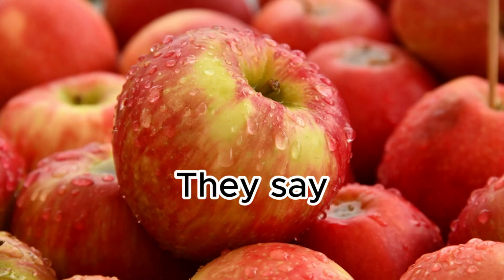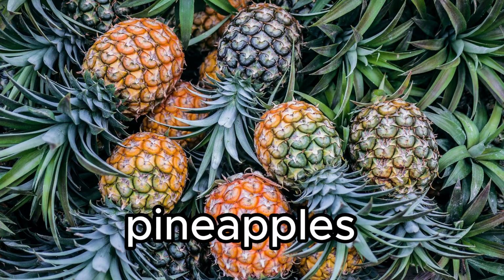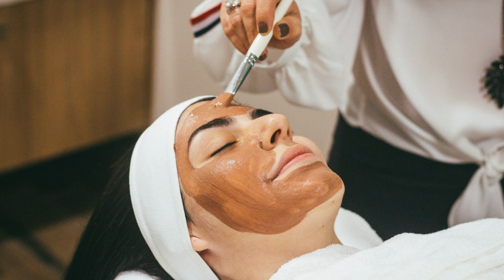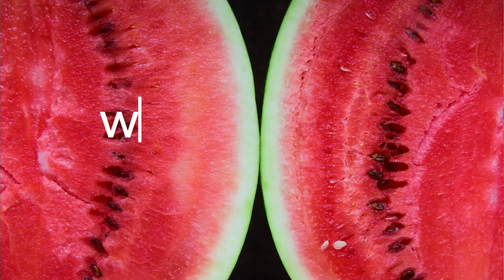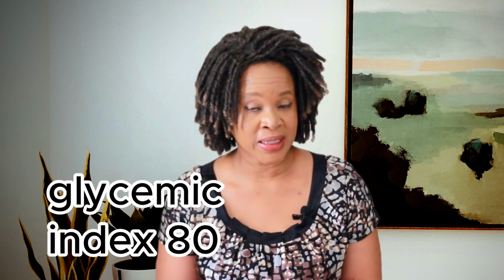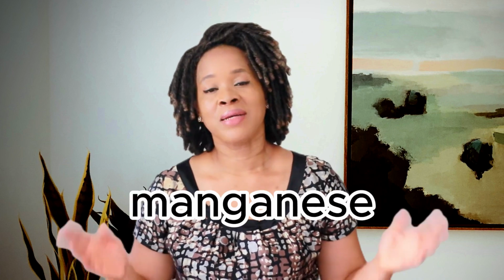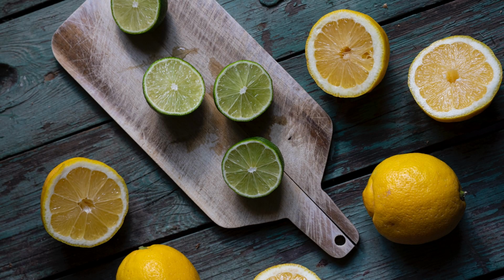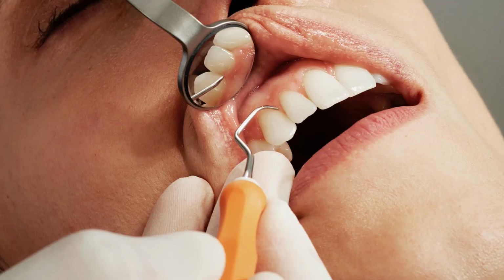7 Best & Worst Fruits For Diabetes & Prediabetes (High Blood Sugar)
✅ Download Your Free Diabetic Food List & Blood Test Guide